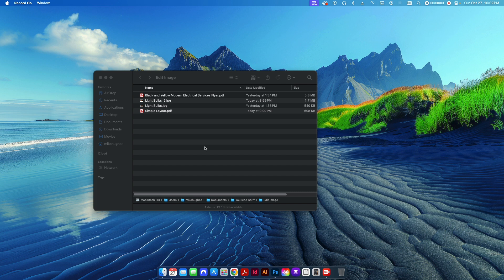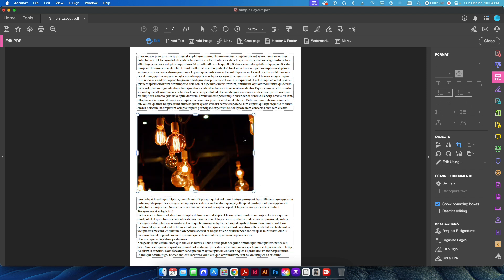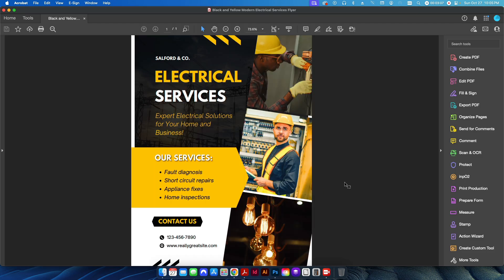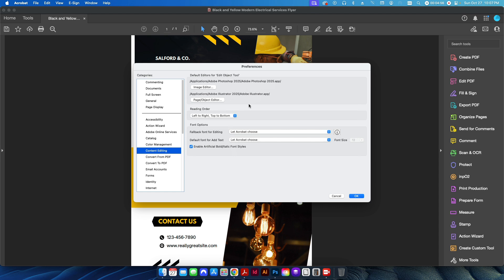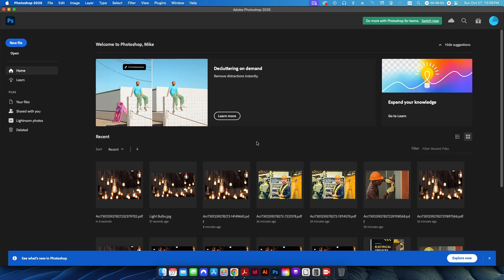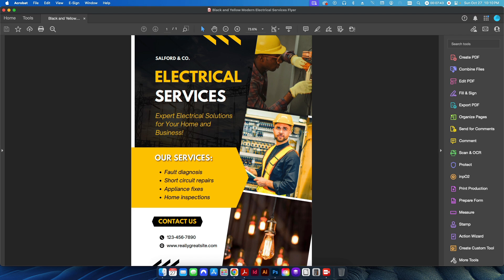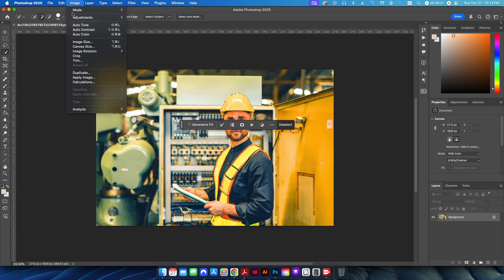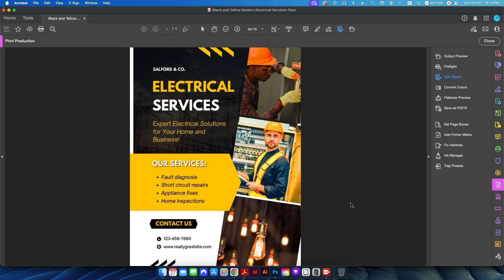How to Edit an Image in a PDF with Adobe Acrobat DC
Ever needed to fix a photo inside a PDF but didn't have the original design files? In this tutorial, I show you two ways to edit images directly within Adobe Acrobat Pro DC—from simple movement and cropping to professional-level color correction and image replacement using Adobe Photoshop.

In this video, you’ll learn:
00:34 Method 1: The Basics: Using the "Edit PDF" tool to move, scale, rotate, and crop images without leaving Acrobat.
02:00 The "Replace Image" Trap: Why the basic replace feature can sometimes "jank up" your layout and ruin your bleeds.
03:55 Setting Up Your Editors: How to link Acrobat to Photoshop (for images) and Illustrator (for vectors) in your Preferences.
05:05 Method 2: Advanced Editing: Using the Print Production - Edit Object tool to send a PDF image directly into Photoshop.
06:20 The "Save" Rule: The critical reason why you must hit "Save" (not "Save As") in Photoshop to sync your changes back to the PDF.
07:45 Real-World Fixes: Changing colors (like turning a yellow hard hat orange) and adjusting flesh tones for better print results.
11:05 Prepress Troubleshooting: How to use these tools to fix magenta-heavy skin tones or color balance issues before hitting the press.

Why this workflow is a lifesaver: As a prepress operator, you don't always have the luxury of the original source files. Learning how to "round-trip" images between Acrobat and Photoshop allows you to perform surgical edits to specific images while maintaining the integrity of the rest of your layout.